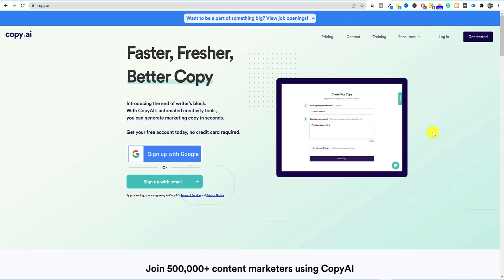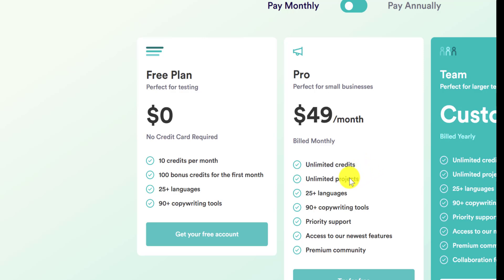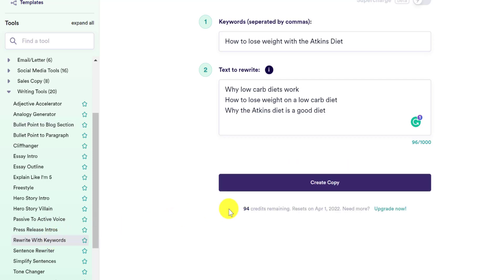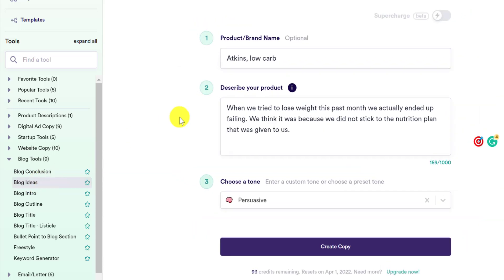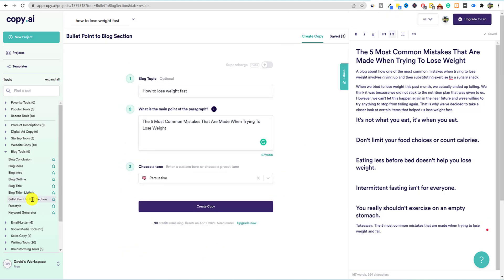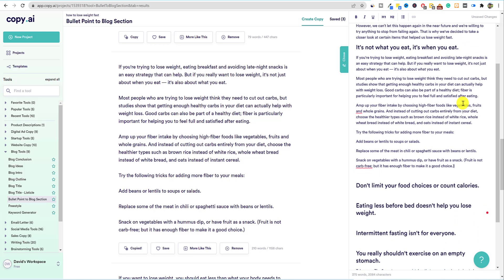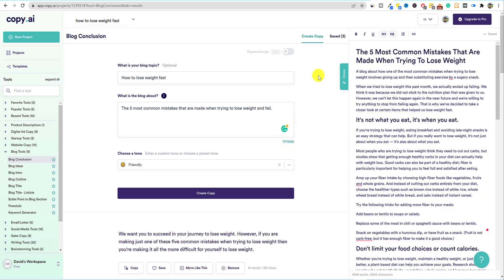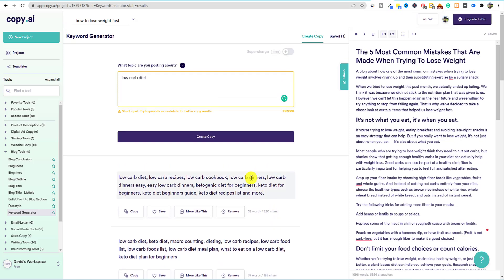Copy ai Review: Copy.ai Tutorial and Demo 2022